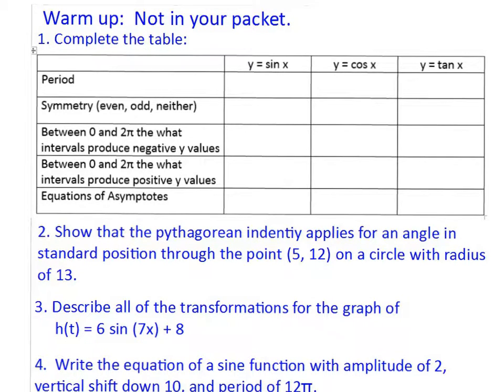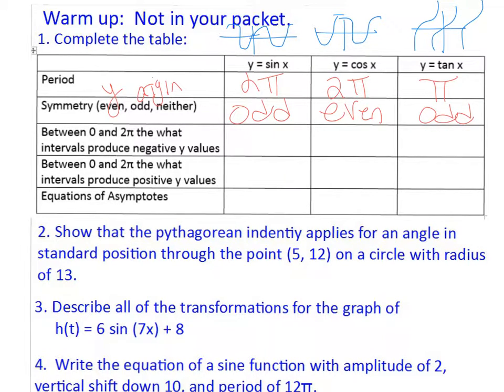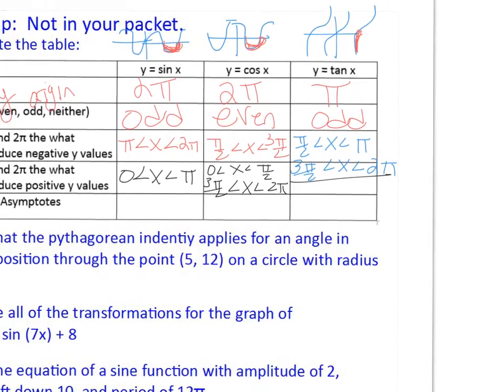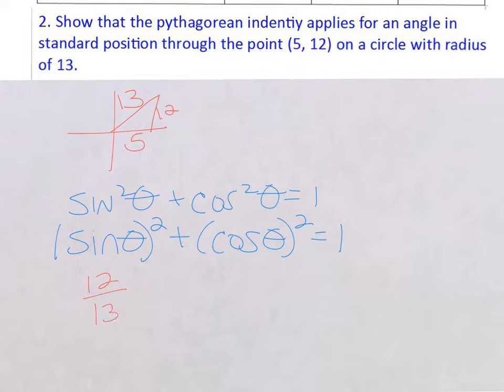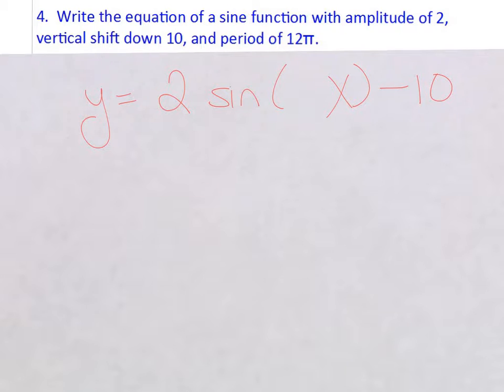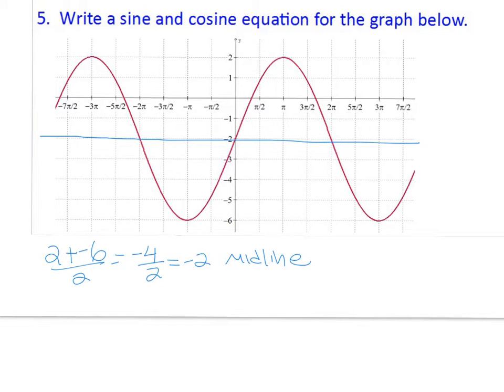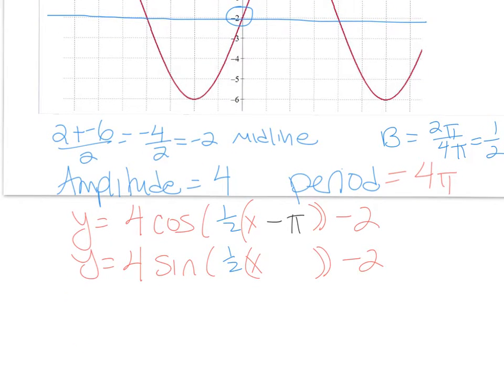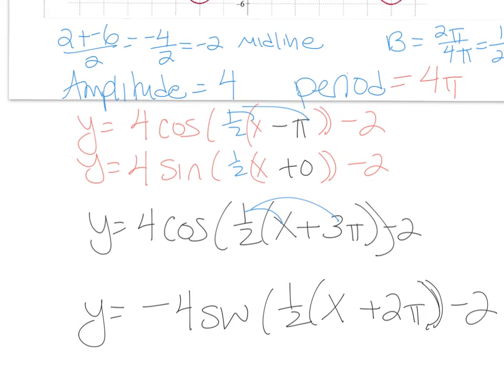U3T2 Test Review Warm Up